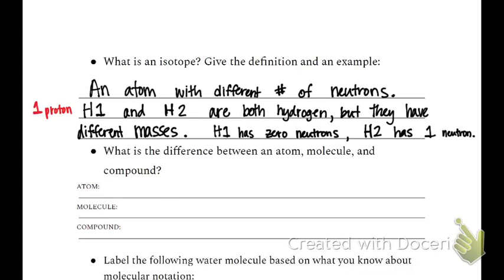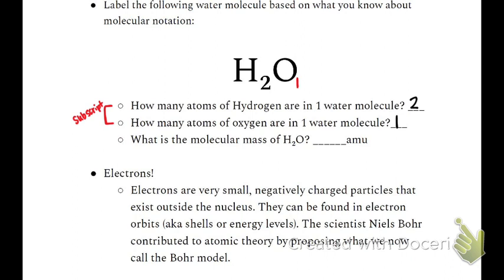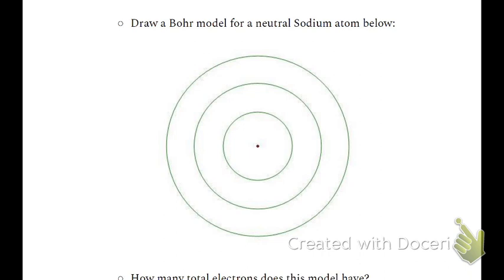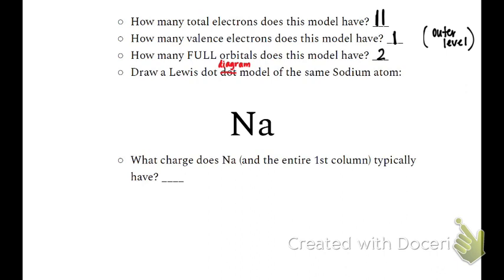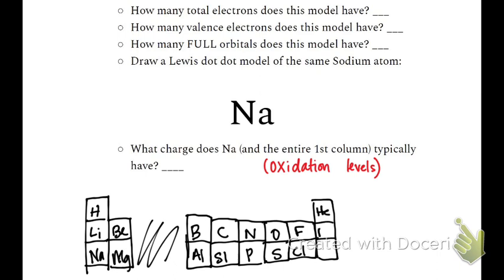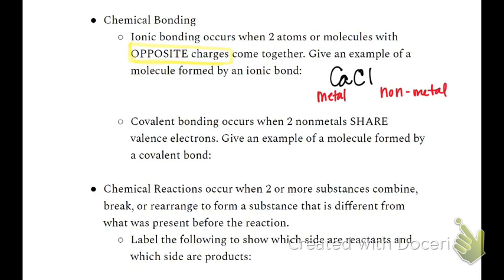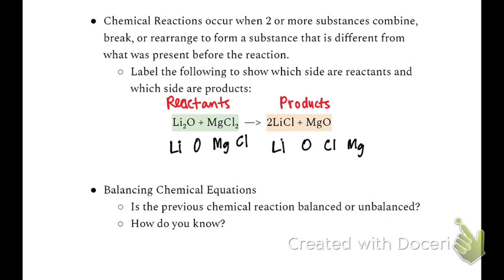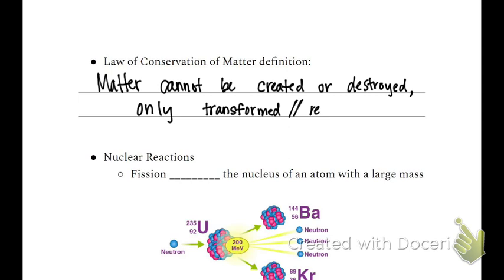ICPb - Chemistry Final Review part 2